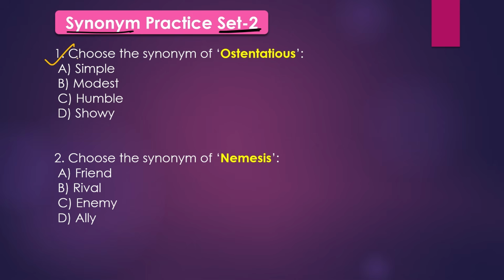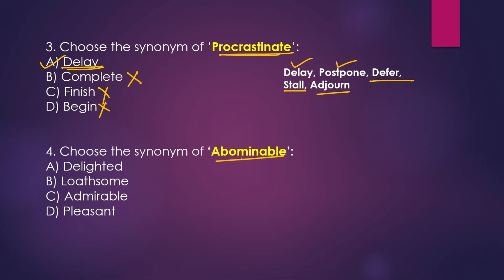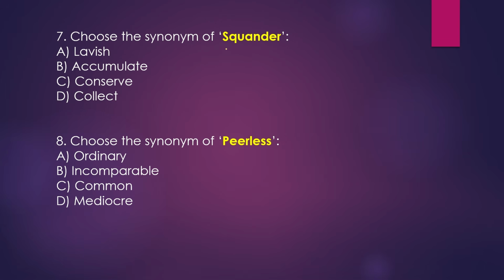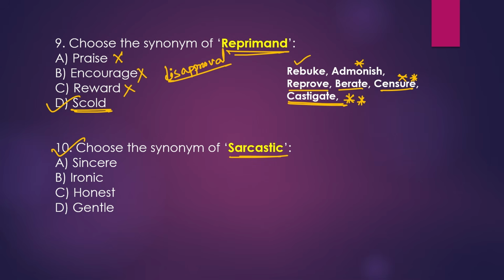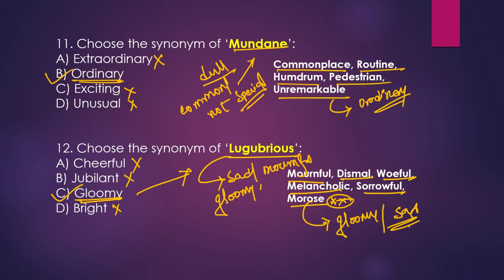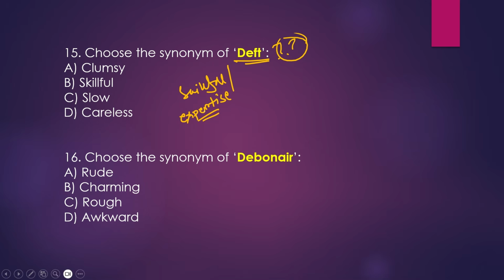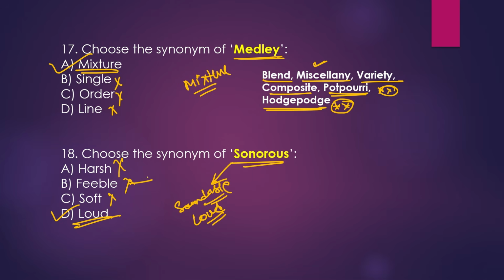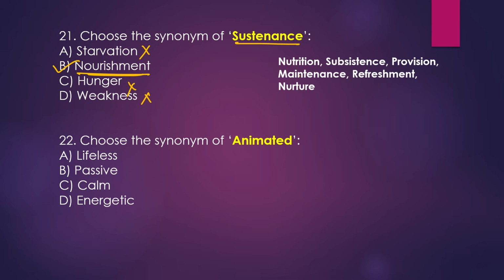Challenging Synonym Practice | 22 Questions with Explanation | Extra Synonym | Competitive Exams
🎓 About the Video:
In this video, you will practice and improve your English vocabulary through 22 carefully selected synonym questions. Each question comes with four options, followed by the correct answer and a clear explanation to help you understand the meaning and usage of the words. This video is perfect for students, competitive exam aspirants, and anyone who wants to strengthen their vocabulary in a simple and effective way. Watch till the end to test your knowledge and learn new words step by step!

🎯 For PDF: Coming Soon .